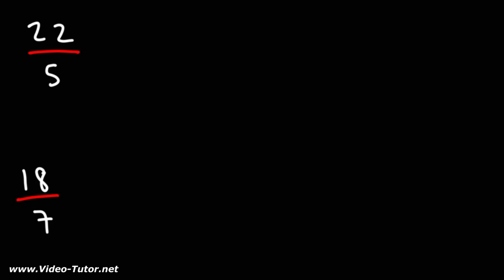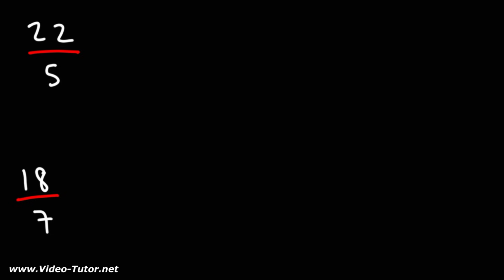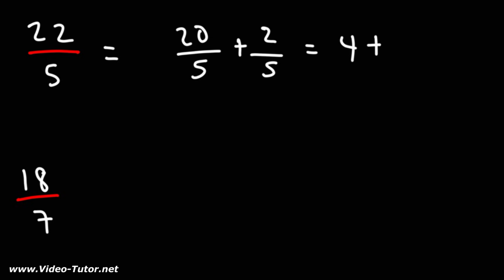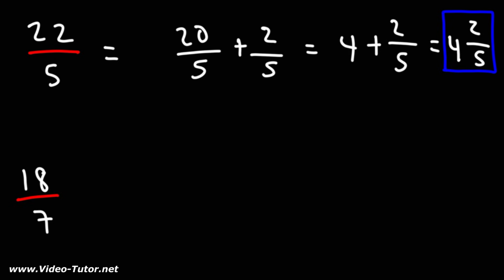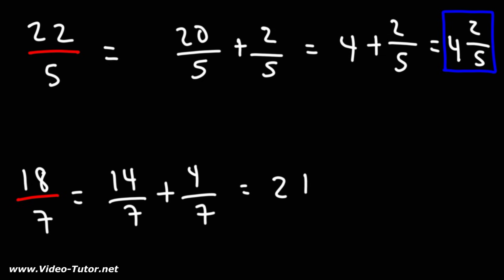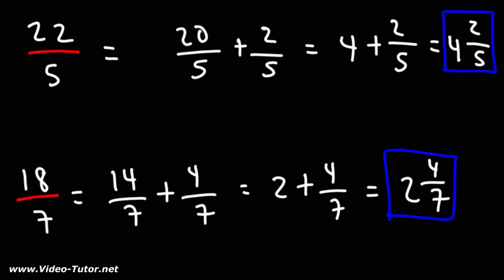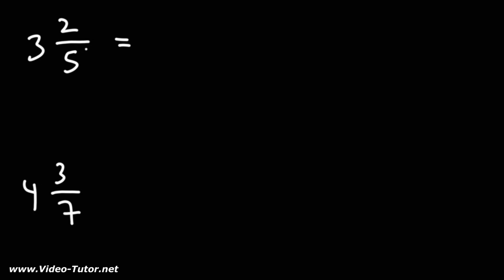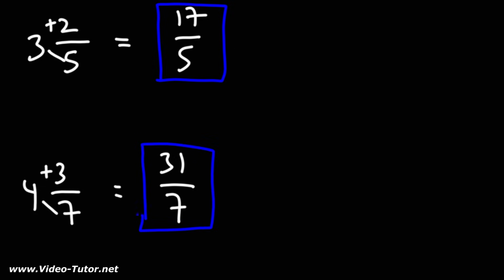Improper Fractions and Mixed Numbers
This math video tutorial explains how to interconvert between improper fractions and mixed numbers.